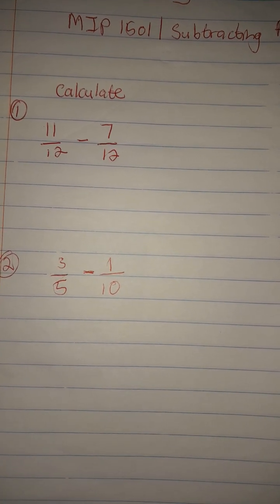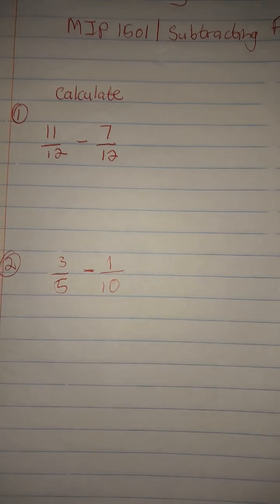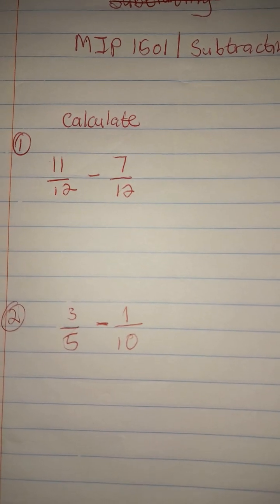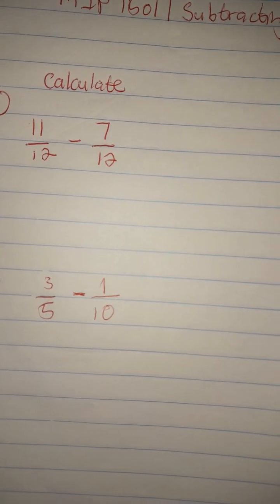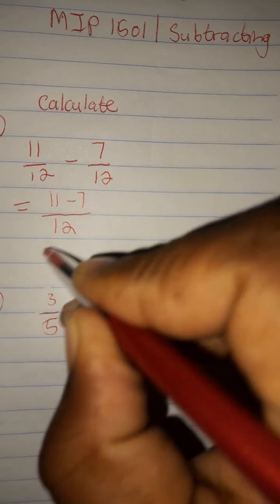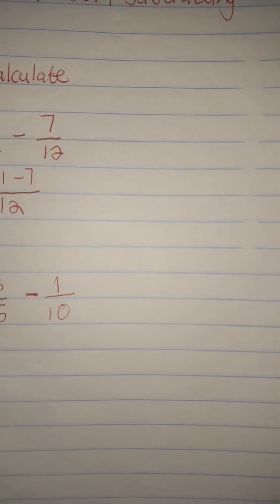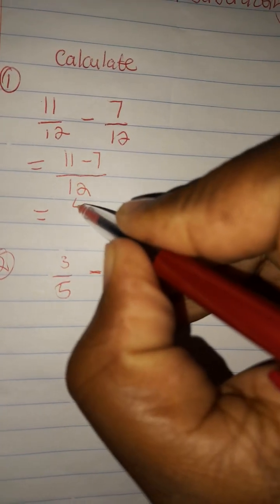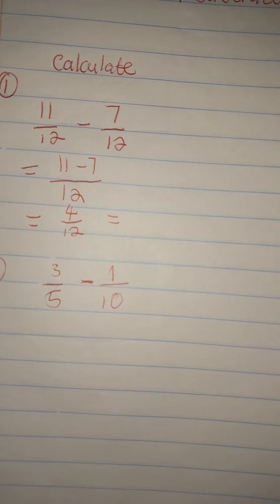MIP 1501| Subtracting Fractions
Unisa Students and others